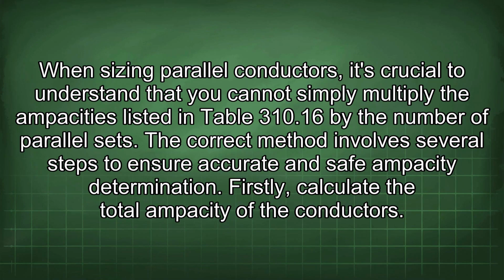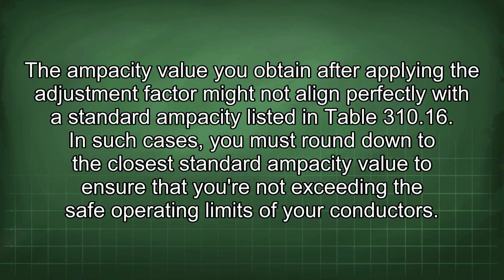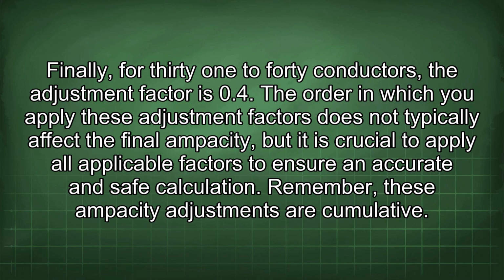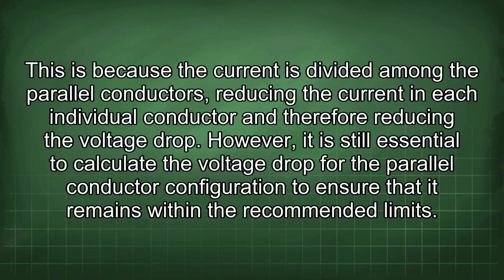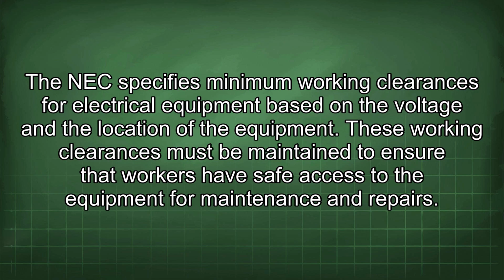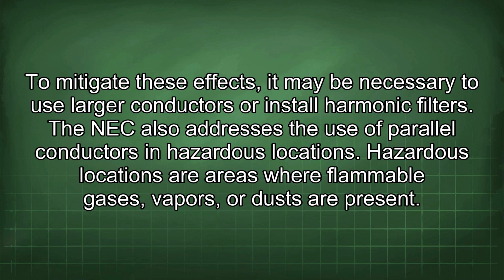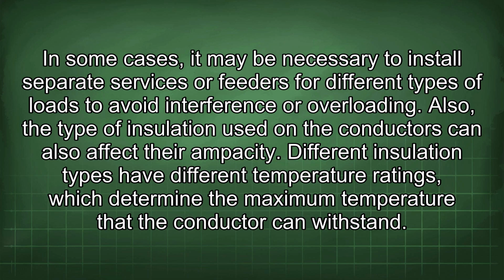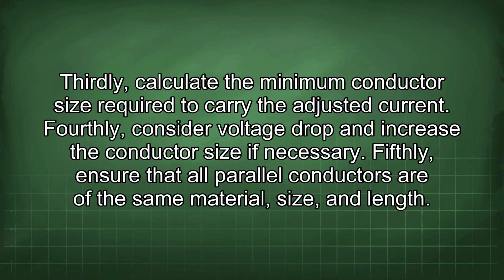Sizing Parallel Conductors Ampacity Explained Simply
Learn the correct method for sizing parallel conductors. Avoid common mistakes when determining ampacity. Table 310.16 is important, but not enough on its own.